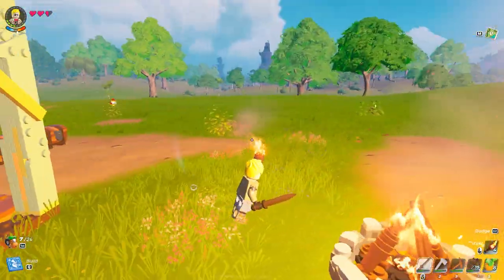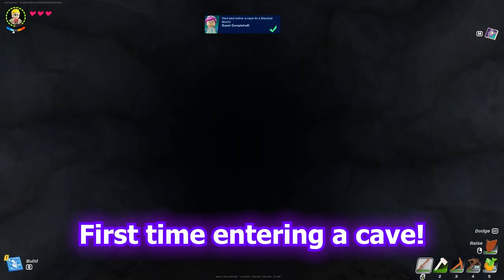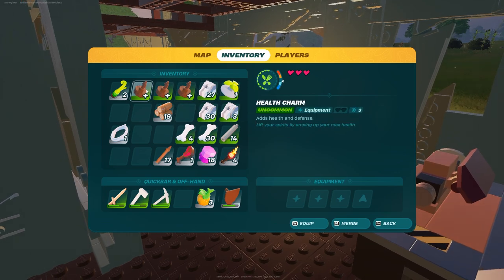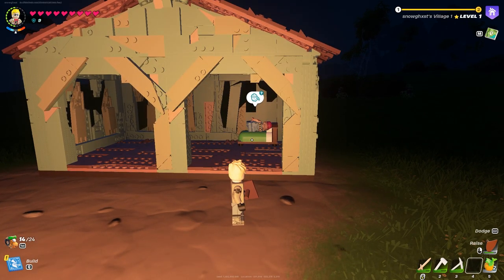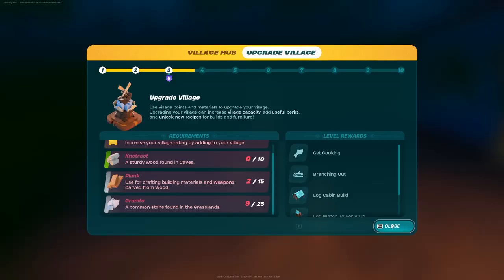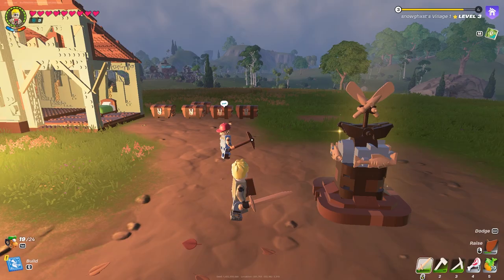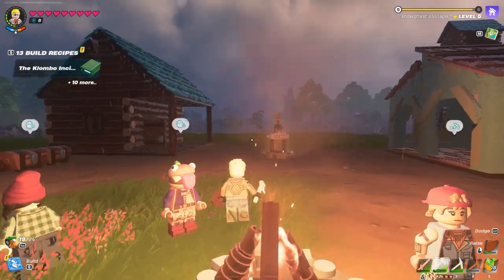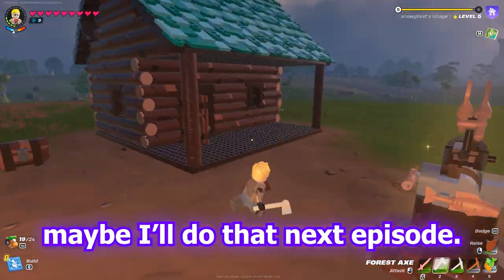Into the caves & starting a village! - Episode 1 - Lego Fortnite lets play!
I play Lego Fortnite. I entered my first cave and started my village!